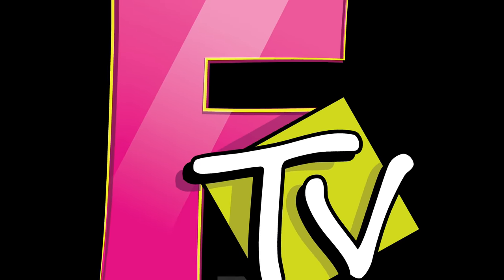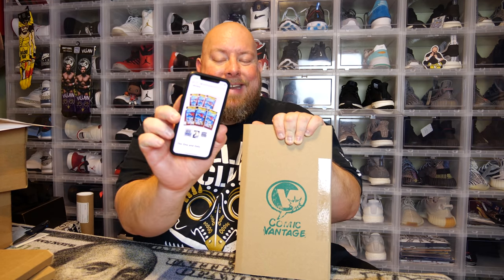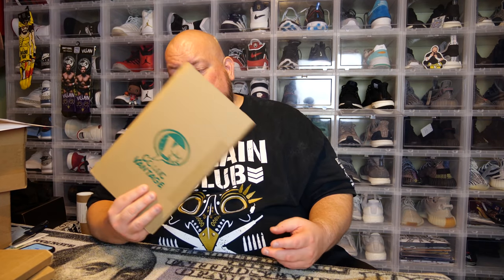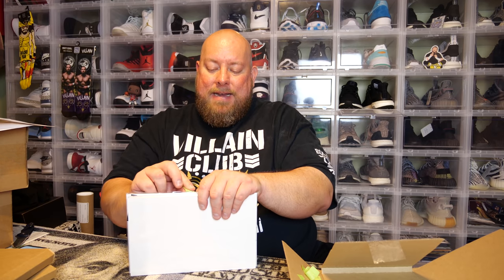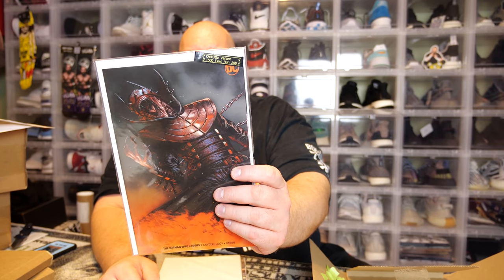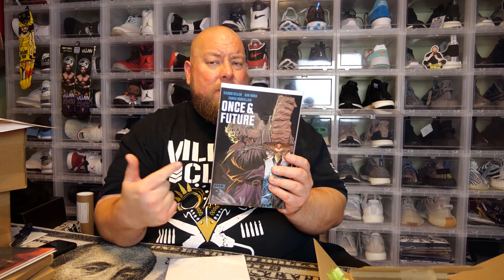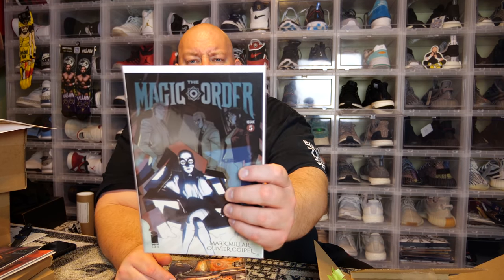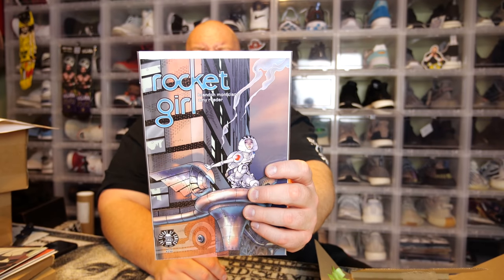Busting Open a Season 11 Comic Vantage Mystery Box